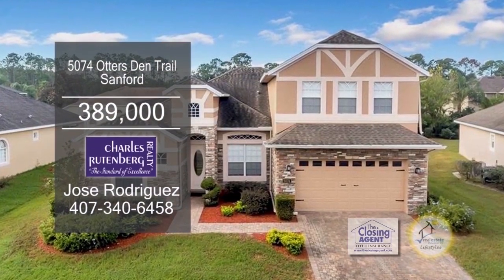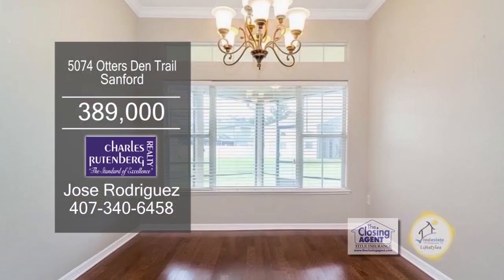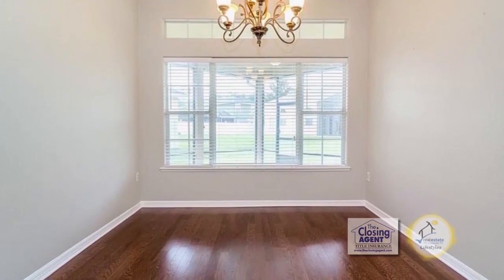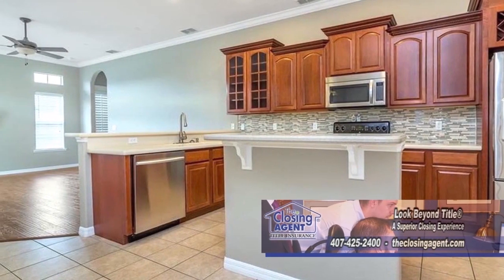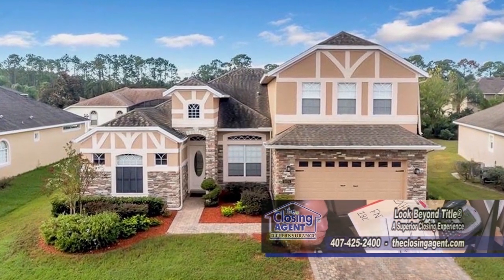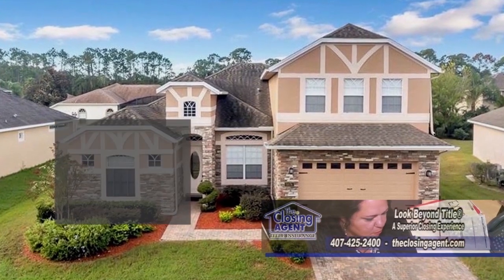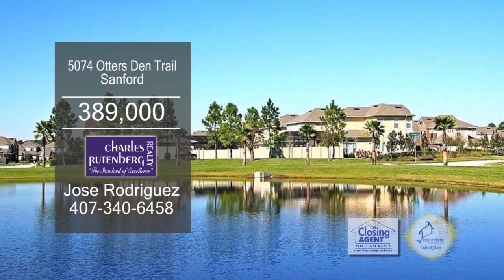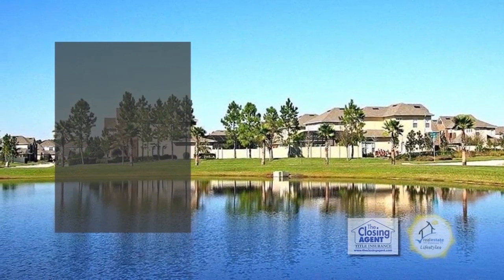5074 Otters Den Trail Jose Rodriguez Real Estate Showcase TV Lifestyles